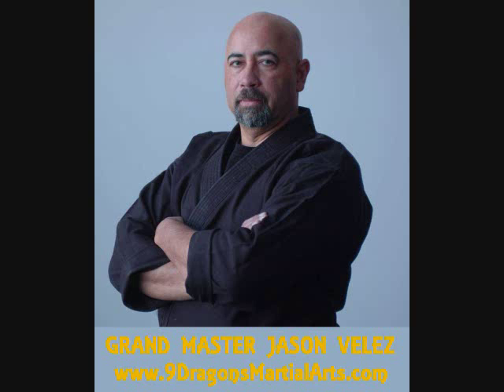Raven Talk Episode 13: Grand Master Jason Velez on Korean Military arts and 9 Dragon Martial arts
Raven Talk Episode 13: Grand Master Jason Velez on Korean Military arts and 9 Dragon Martial